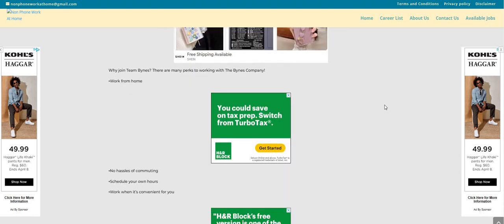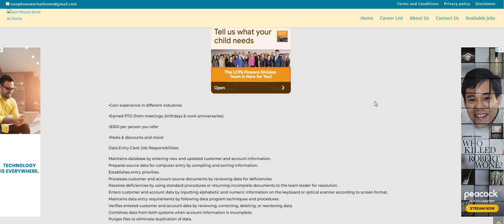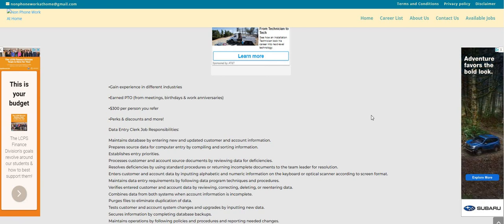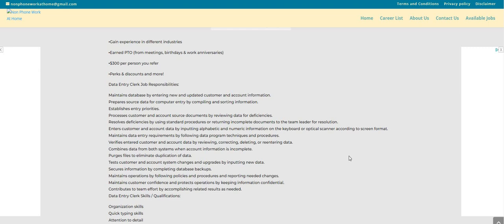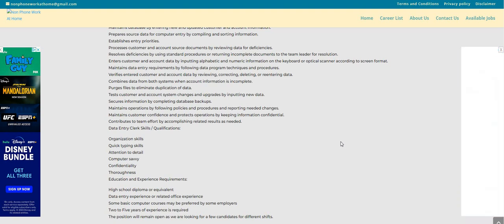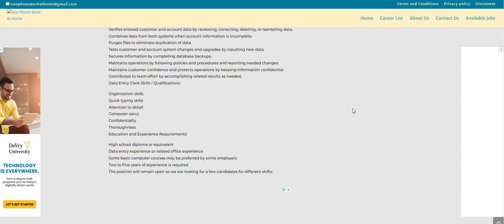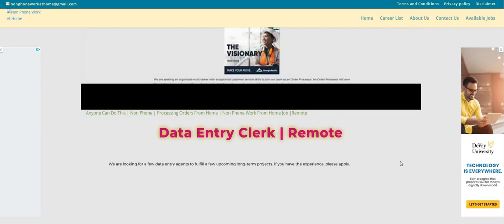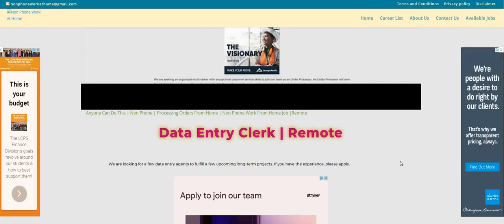Work When You Want! No Talking Data Entry Work From Home Job No Degree Remote Jobs Hiring Now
Work When You Want! No Talking Data Entry Work From Home Job No Degree Remote Jobs Hiring Now | In this video I am discussing the company Bynes. They are hiring for their Data Entry Clerk. This is a full time work from home job. Maintains database by entering new and updated customer and account information. Prepares source data for computer entry by compiling and sorting information. Establishes entry priorities. Processes customer and account source documents by reviewing data for deficiencies. Resolves deficiencies by using standard procedures or returning incomplete documents to the team leader for resolution. Enters customer and account data by inputting alphabetic and numeric information on the keyboard or optical scanner according to screen format. Please remember to do your own research.

**The job is posted on the NON PHONE blog **